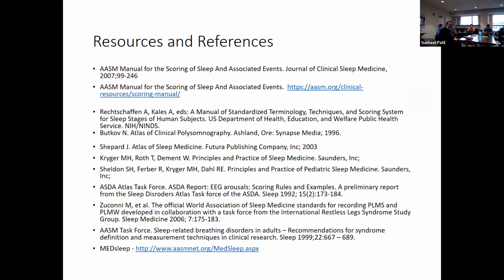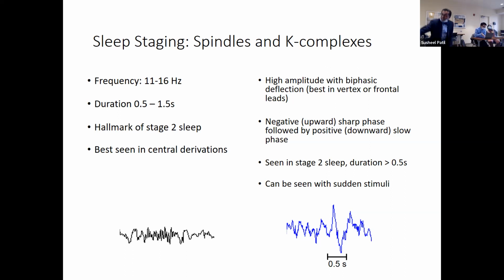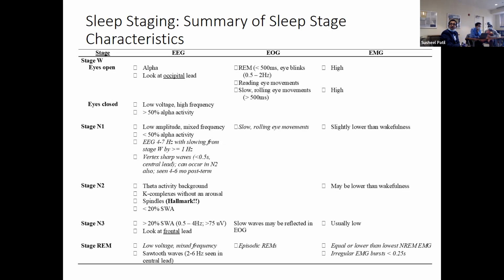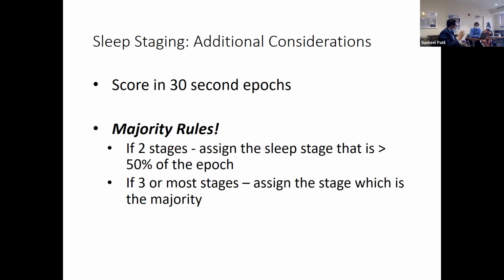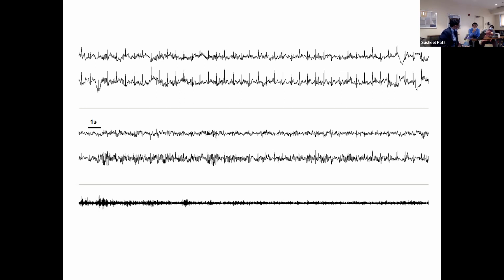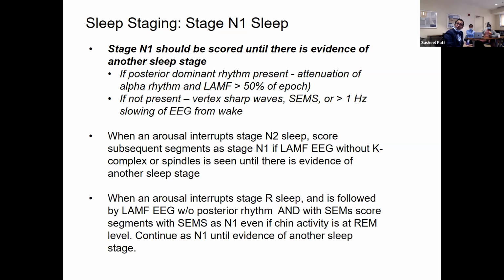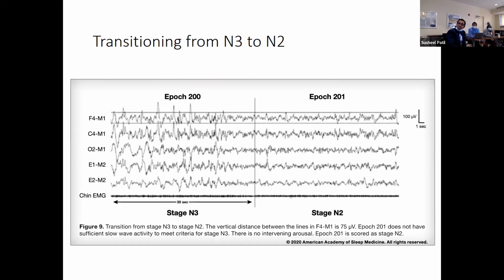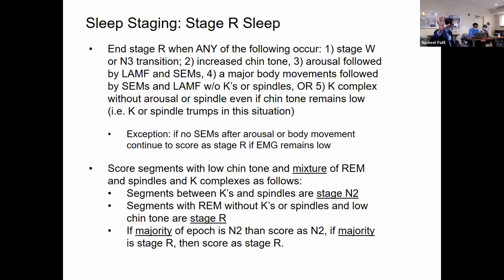2022 07 26 - SFBC: Dr. Patil - PSG part 1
2022 Summer Fellow Bootcamp with Dr. Patil talking about the basics in PSG scoring - Part 1